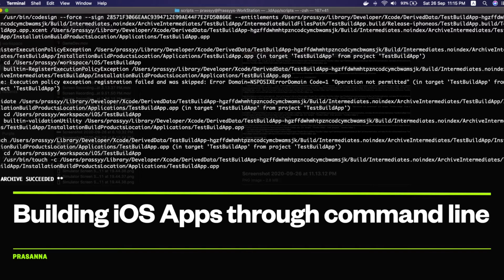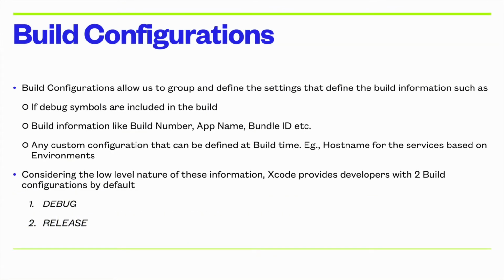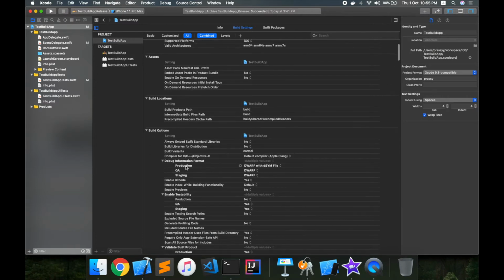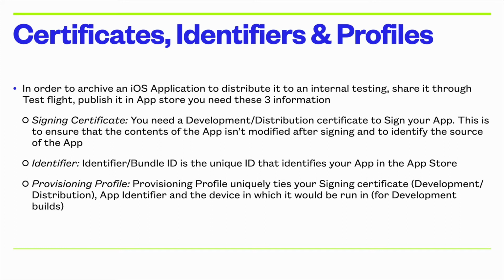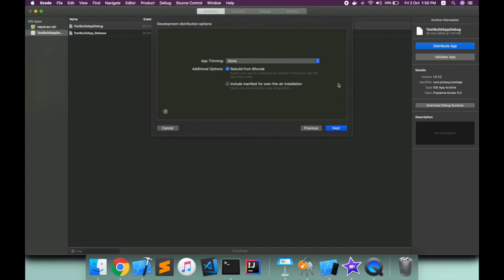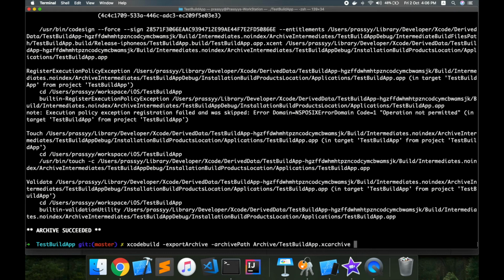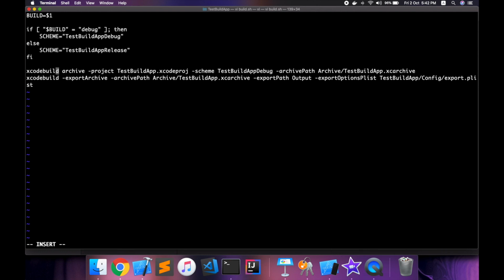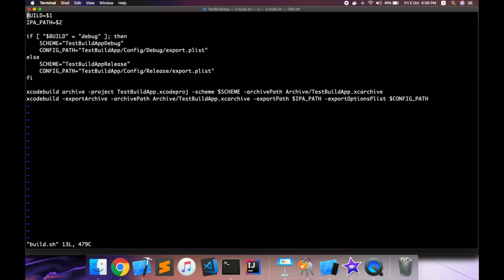xcodebuild - Signing & exporting iOS Apps from CLI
The video explains how to setup an automated script that will archive, sign and export an iOS app in order to distribute it internally or upload it in App store connect. This is the first step to understand how a CI/CD setup for iOS Apps work.

Sections:
1. Understanding a few terminology that is necessary for the exercise
2. Archiving an iOS app using Xcode
3. Archiving the app using “xcodebuild”
4. Creating a shell script that lets us archive Targets with different build configuration